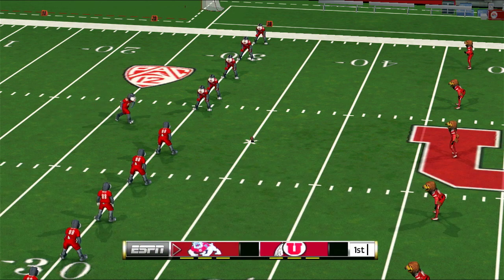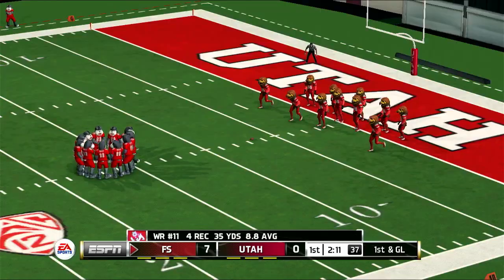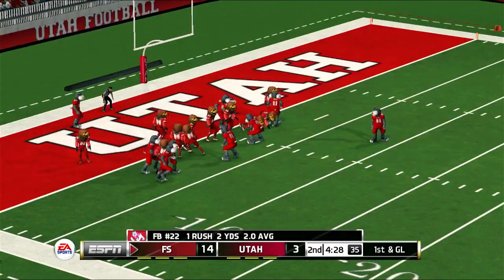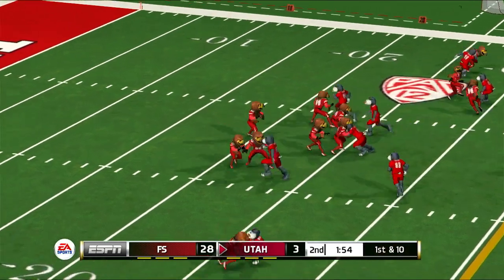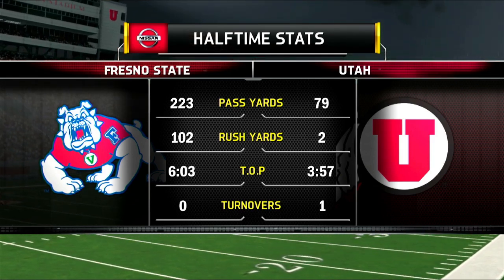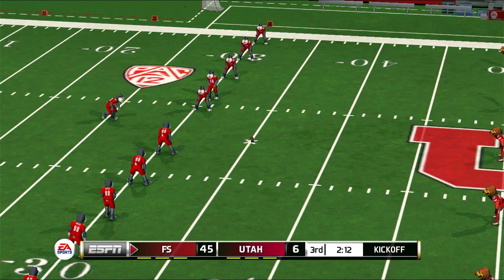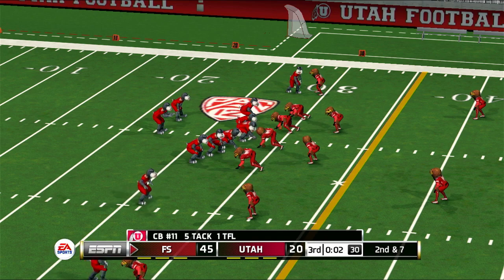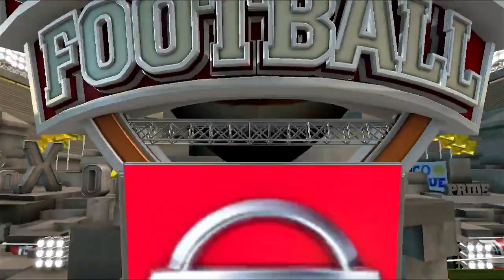CFB Mascot Mashup 2024 Season Week 1 Fresno State @ Utah